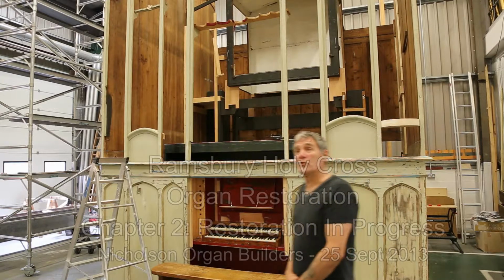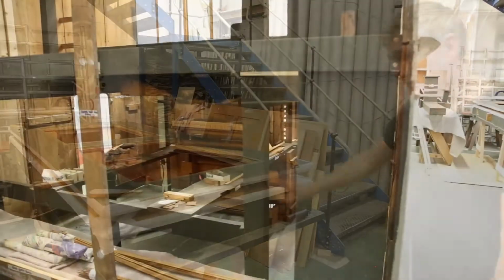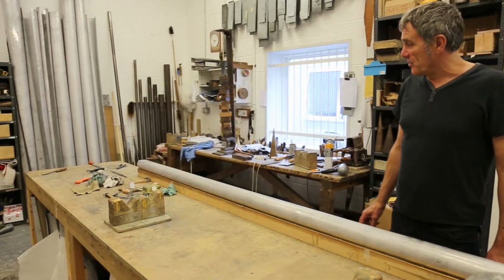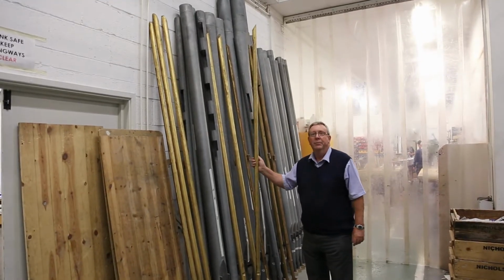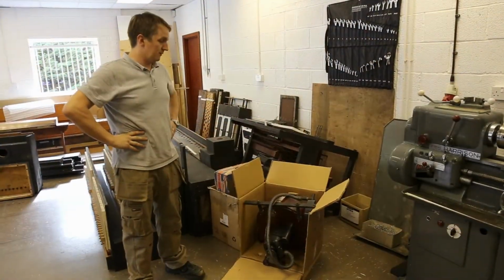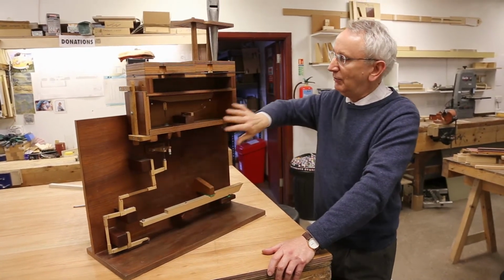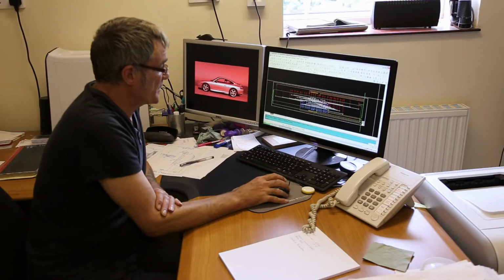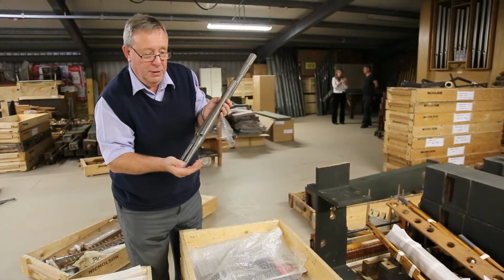Ramsbury Holy Cross Organ Restoration Part 2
Part 2 of the Holy Cross Organ Restoration video describes the restoration work at Nicholsons, after the organ has been dismantled and shipped in its entirety to Nicholsons. This is an especially interesting segment!